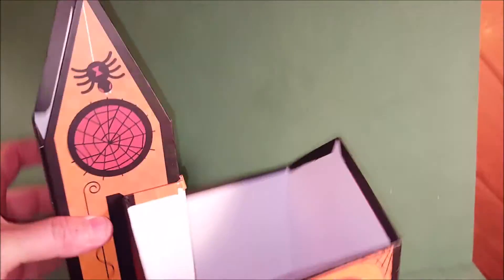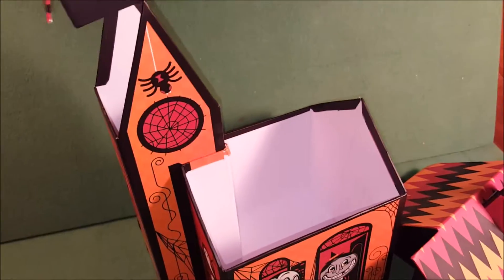Harry & David Deluxe Haunted House Gift Tower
Just a very cool gift box to brighten up someone's holiday.  We received this as a gift and really enjoyed it.